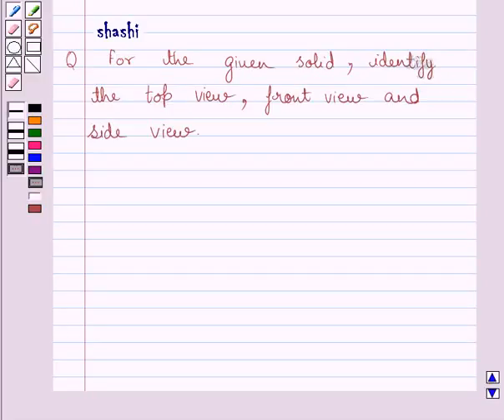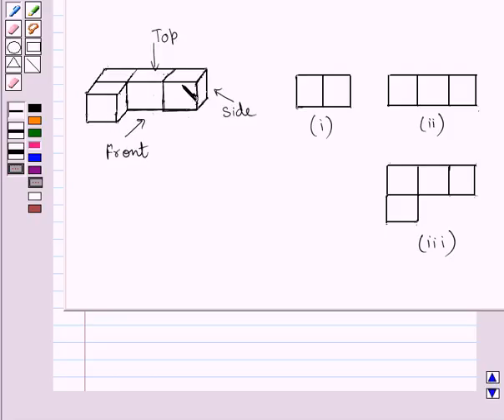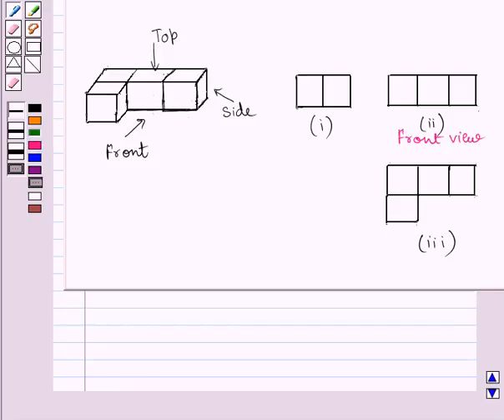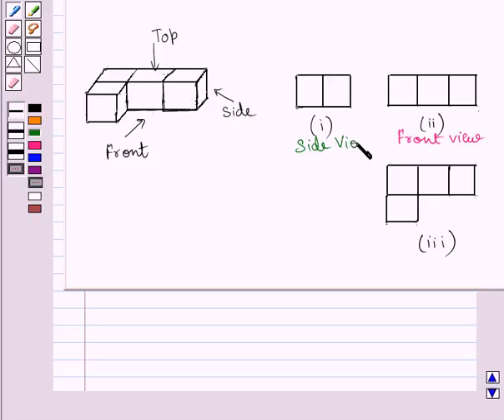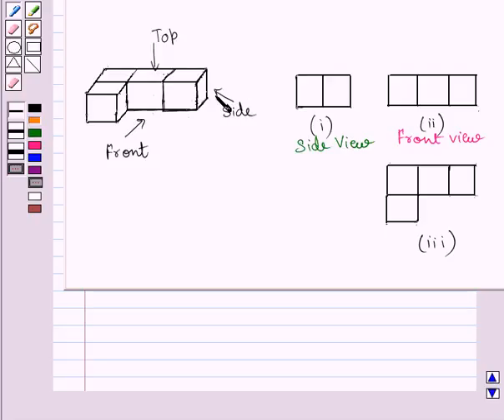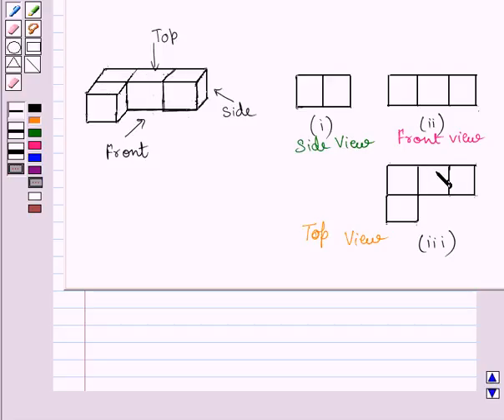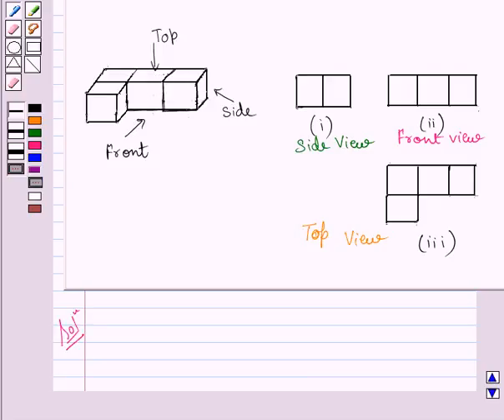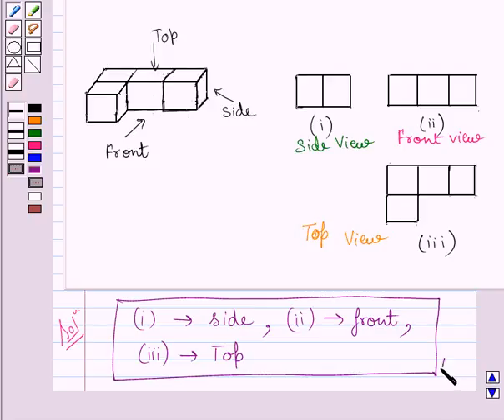Maths VIII NCERT 2008 10 10 1 3b